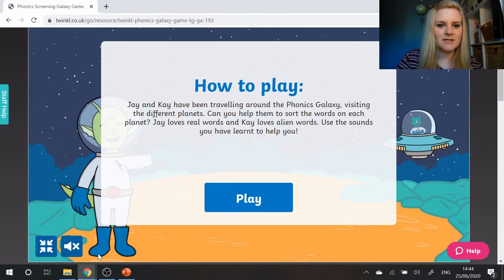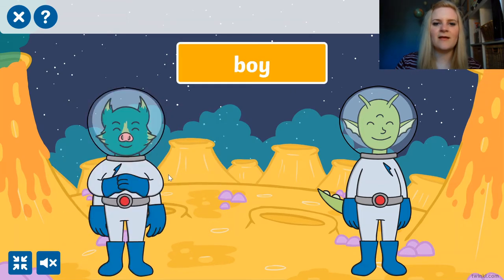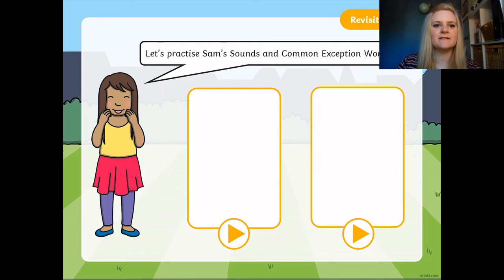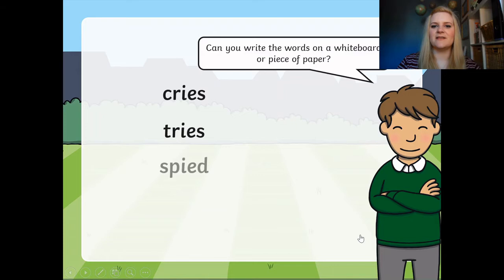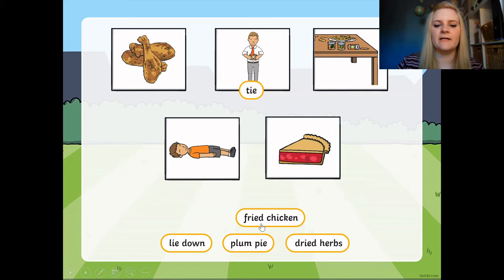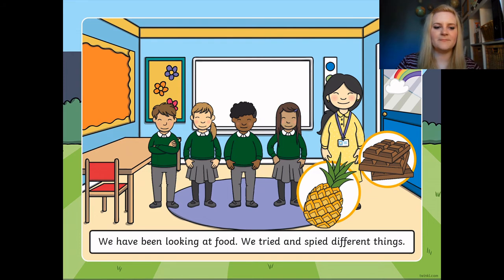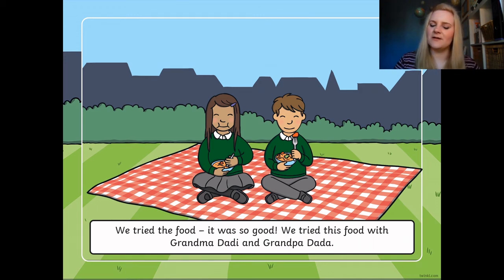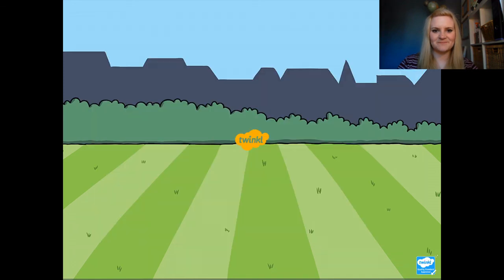Twinkl Live Lessons: Phase 5 Phonics - 'ie' #5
Join Becki as she brings brings you today's lesson all about the 'ie' saying /igh/. Learn to read and write this alternative spelling in today's phase 5 lesson.

Why not try these?

* New * 'ie' saying /igh/ Lesson Pack - Level 5 Week 3 Lesson 5